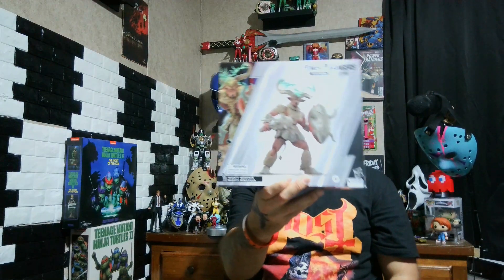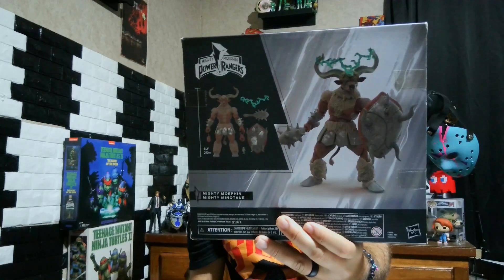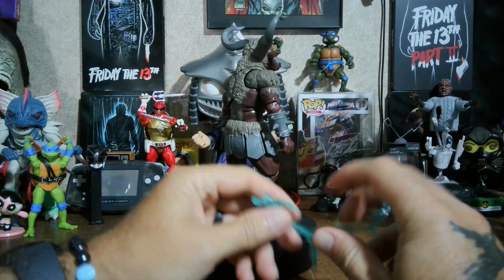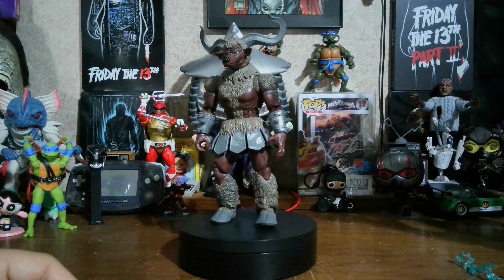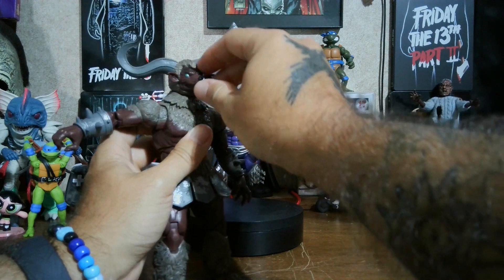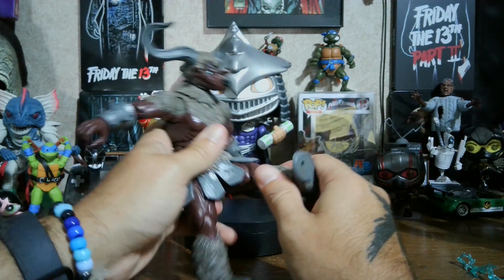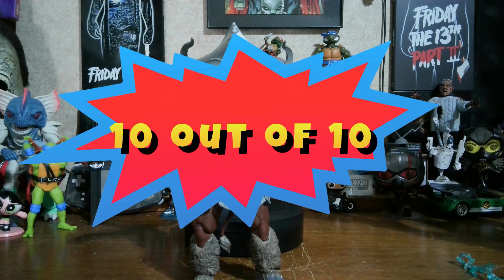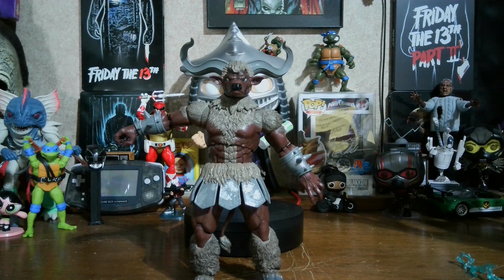Lightning Collection Mighty Morphin Mighty Minotaur Review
Today we will be reviewing the Lightning Collection Mighty Morphin Mighty Minotaur by Hasbro

Two Old Cajuns Nerd Out Podcast:   @twooldcajunsnerdout6862

Playstation Network:  TheKjnTowboater

Xbox Live: BskidlyoJo

Epic Games: TheKjnTowboater